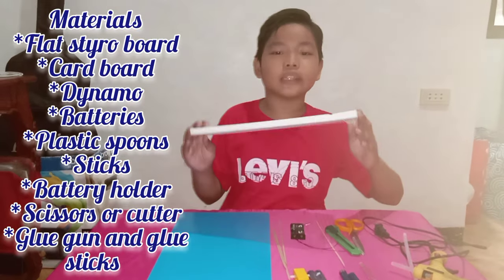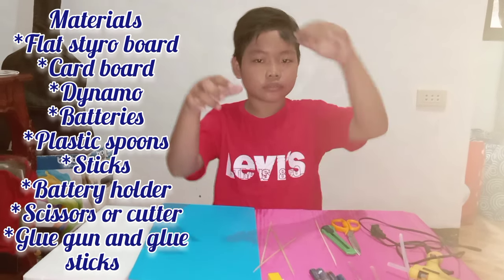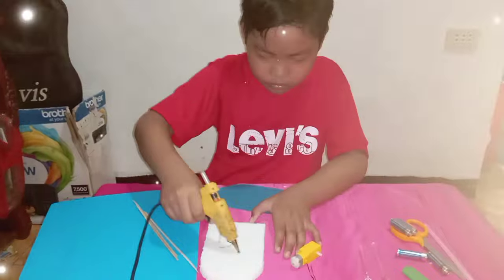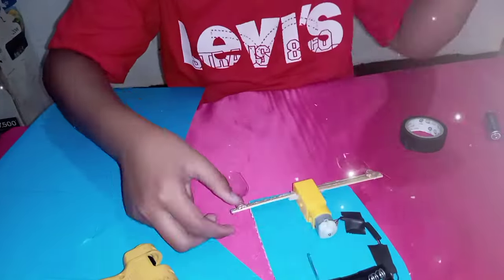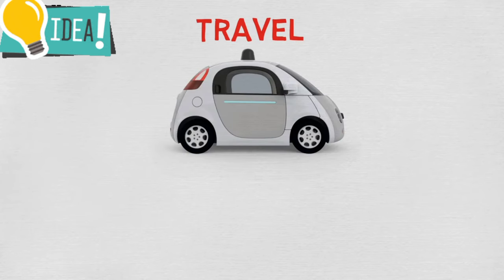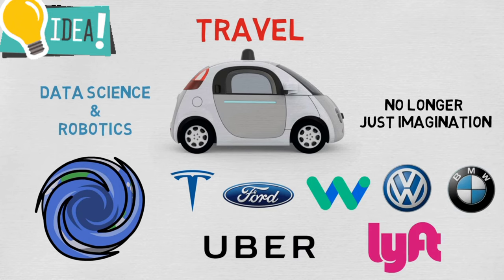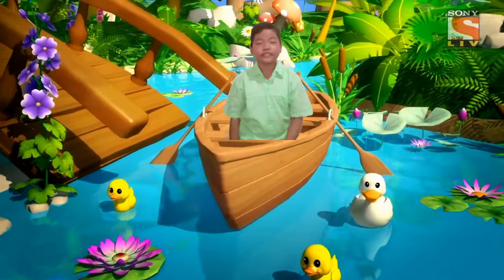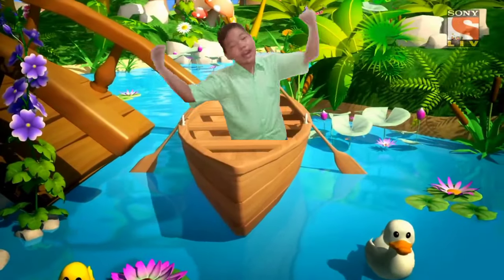ROBO PADDLE BOAT (Robotics)- Nathan Janire Kaizer C. De Vera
Home Based Collaboration Video Project
Action Research
Proponent: Mr. Hurley B. Corsiga
                    Science 4 Teacher
                    Master Teacher II
Quarter 3 March 22, 2024
Sta. Quiteria Elementary School, SDO Caloocan